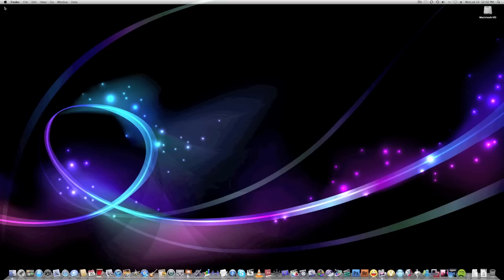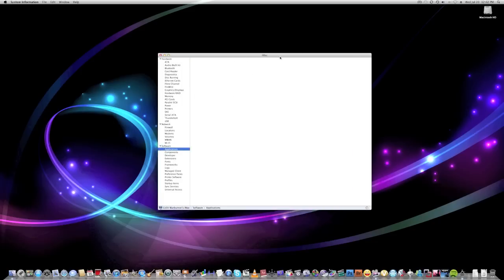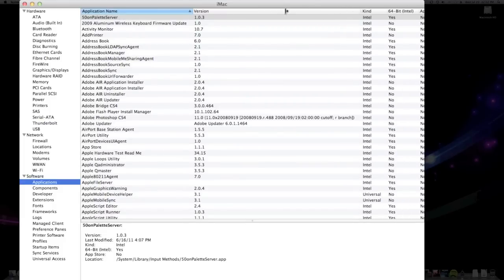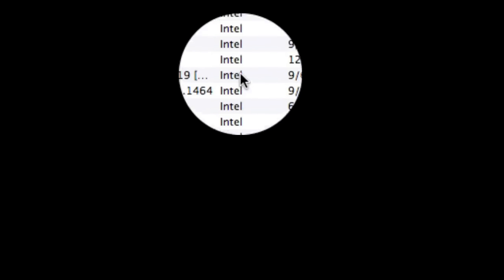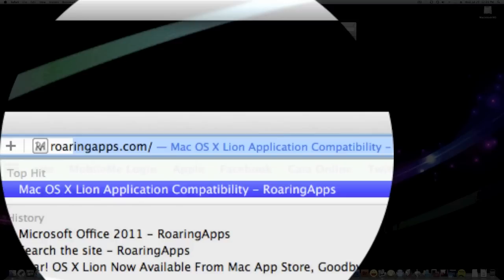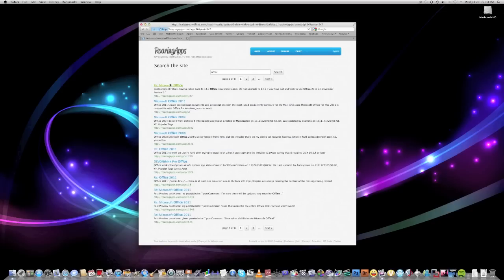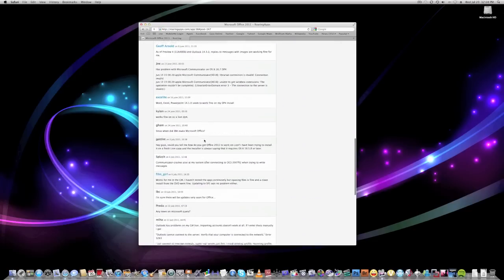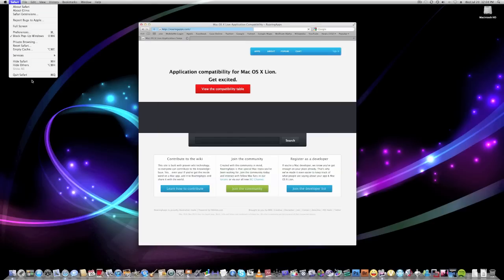How to check for compatible apps in Mac OS X Lion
Mac OS X Lion has been released to the app store, and in this video I explain how to check for compatible applications in Mac OS X Lion. The next few videos I will be putting on youtube will be a series of how to get the most out of OS X Lion